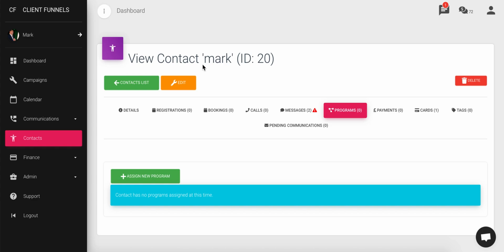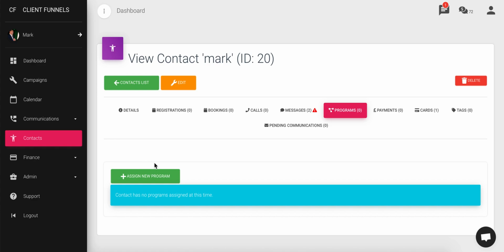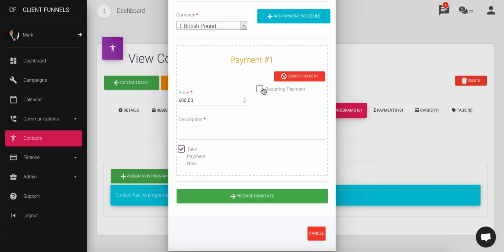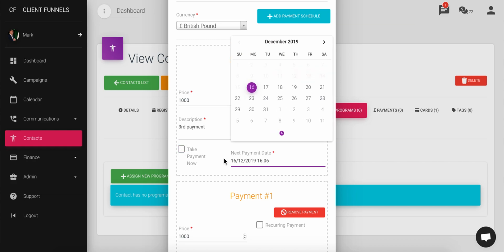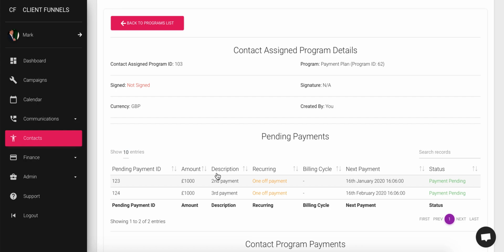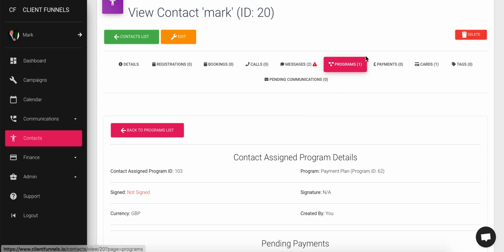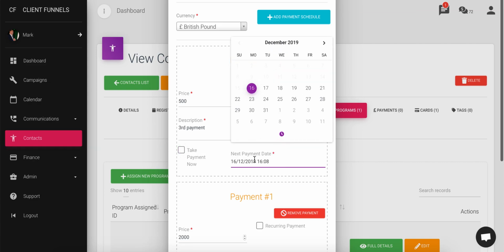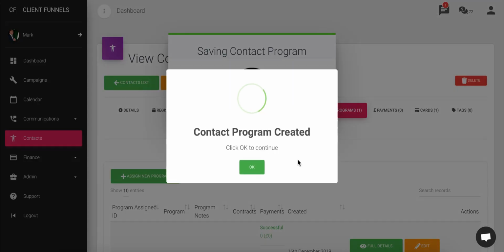How To Set Up A Recurring Payment Plan